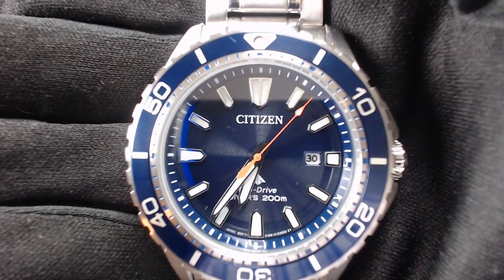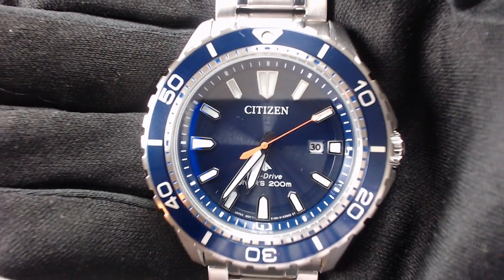The Breakdown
In the Breakdown I deconstruct men's fashion into 10 levels from dressy to casual. I'll use the Breakdown in my videos to talk about how a particular watch will fit into your wardrobe.

I also mention Hugh and Crye in my Who are you wearing segment.